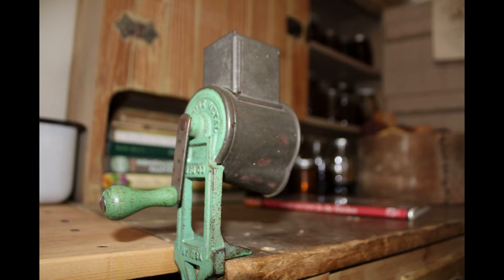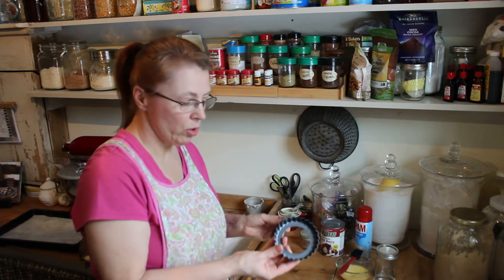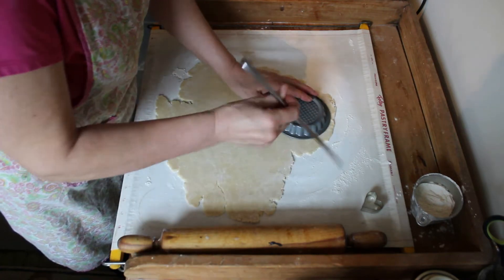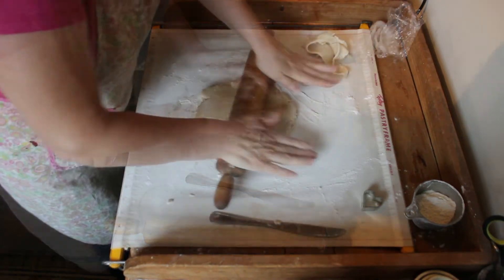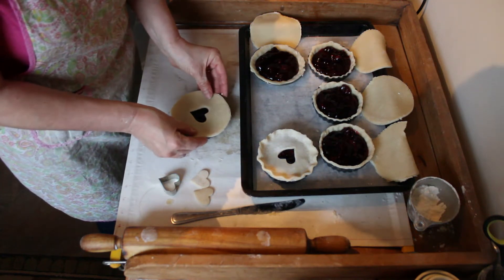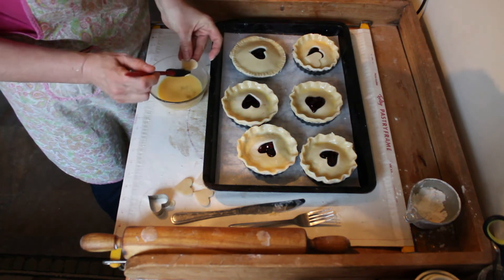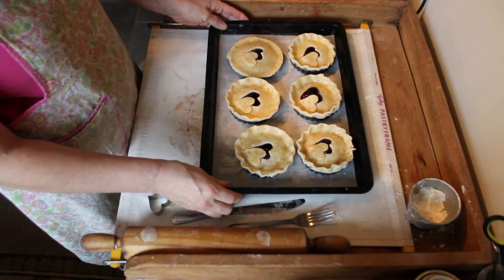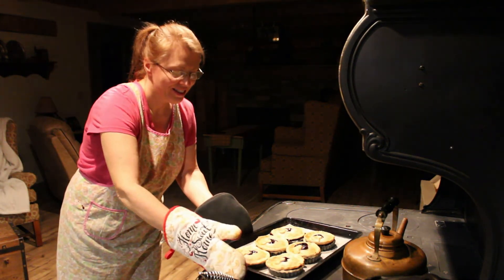VALENTINE'S DAY SWEETHEART PIES ~ Easy Pie Crust Recipe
I'm making some Valentine's Day Sweetheart Pies. The perfect treat for the Valentine in your life. I'll also be sharing my easy pie crust recipe with you. You can find it here in my channel box, just scroll down a bit further.

Pie Crust Recipe:
3 c. all purpose flour
1 Tbsp. granulated sugar
1 1/4 c. cold butter - diced

Cut butter into flour and sugar until butter is pea size.
Add just enough water to bring dough together, forming a ball.
Be careful not to add too much water; just a tablespoon or so at
a time.
*Crust can be made in food processor

Filming Equipment:
Camera/lens ~ Cannon EOS Rebel T5